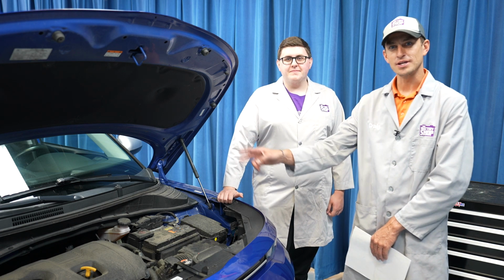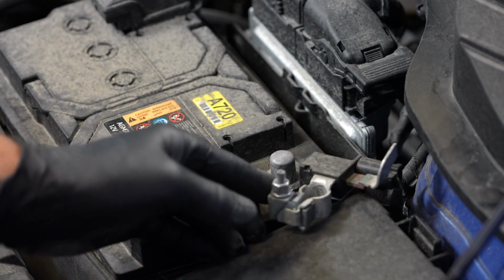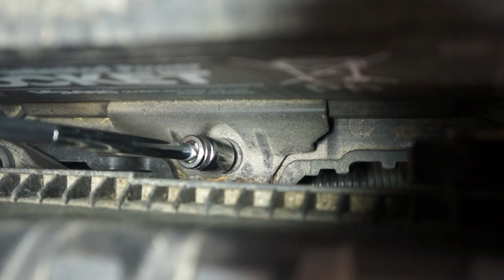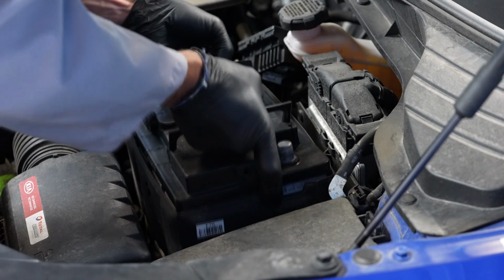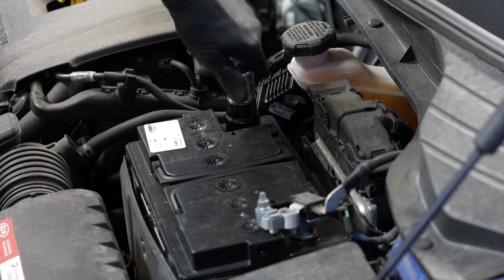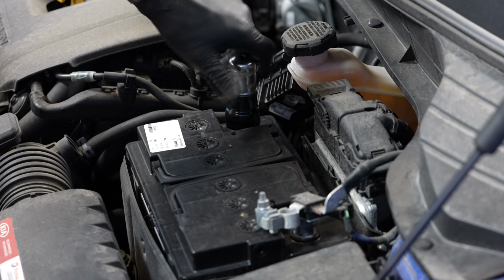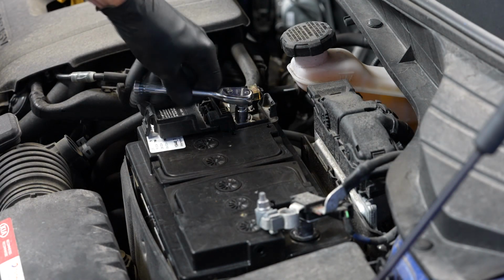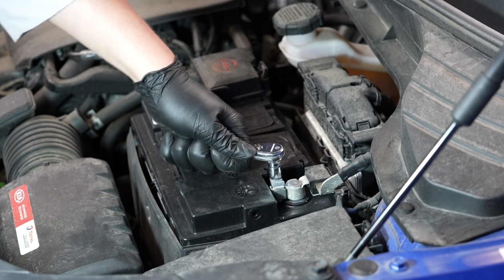Kia Soul (2020 – present) – New Battery Install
Learn how to install a new 12V battery in a Kia Soul. We’ll show you how to replace/change/remove with simple tips and tricks to help get you started!

Tool List: 10mm wrench, 12mm wrench

- This video shows a 2020 Kia Soul. The video can also provide guidance on model years: 2020, 2021, 2022, 2023, 2024 and beyond.
- The following battery group sizes are used:   H6(or 48) AGM

-The use of a memory saving procedure can keep the memory alive on the vehicle's computer during the battery replacement procedure. If you want to learn more about memory saving, referring to our video

-Although this video may provide you with the basic procedures for replacing your battery, we recommend that you check with the vehicle manufacture's step by step procedures found in service/repair manuals for the vehicle you are working on.

Some late model vehicles must have the 12 volt battery registered with the vehicle's Battery Control Module or Computer after replacement. See these videos on Battery registration and coding for more details on the procedures

 Always wear safety glasses and gloves when working with or near batteries.